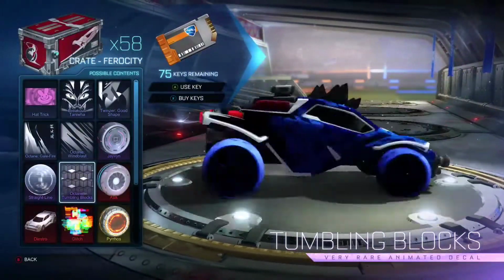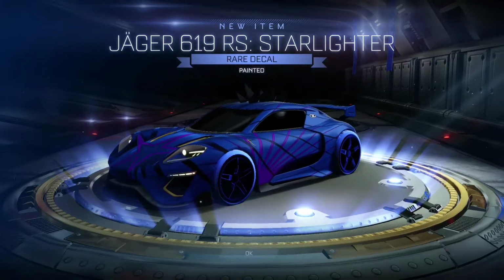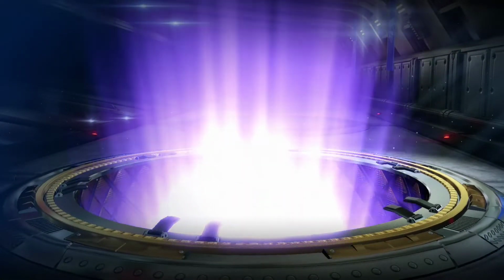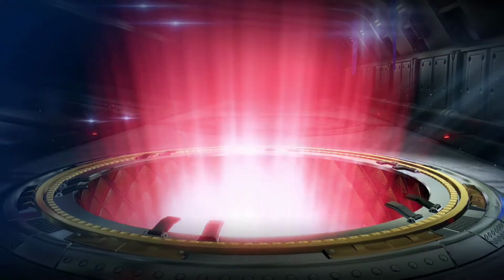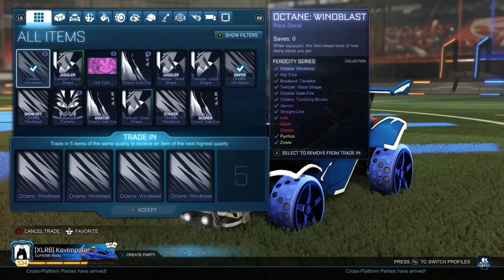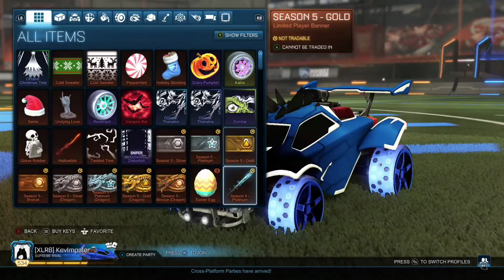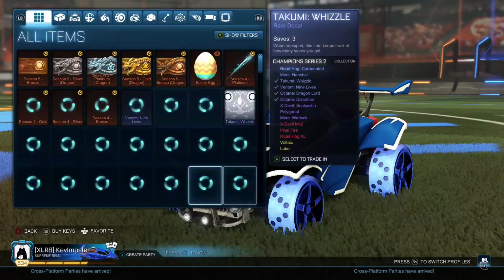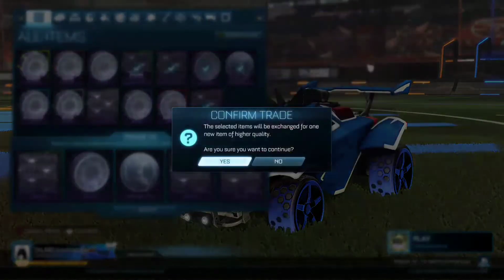Double Painted Weekend- Day 2 (25 MORE Ferocity Crates!)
Day 2 of Double Painted weekend was a little rough!  Double paint is still in affect but the bangers are hiding...  Stick with me through this journey though.  I promise, *SPOILERS*, Bangers will be on the way!